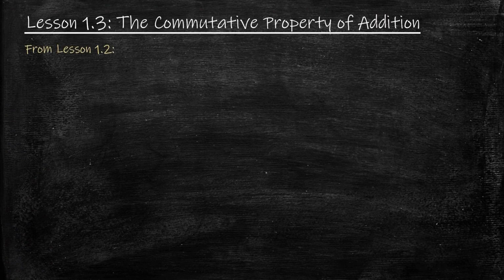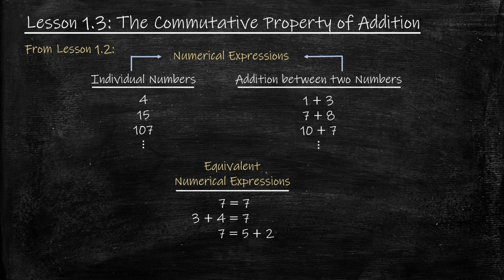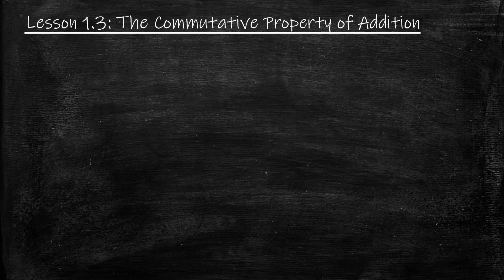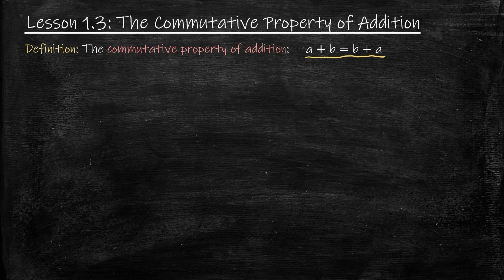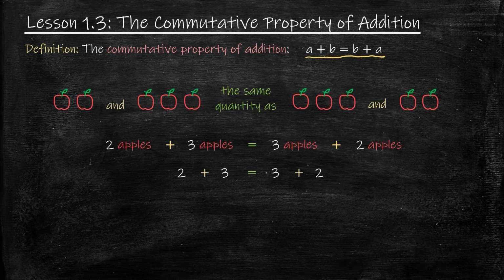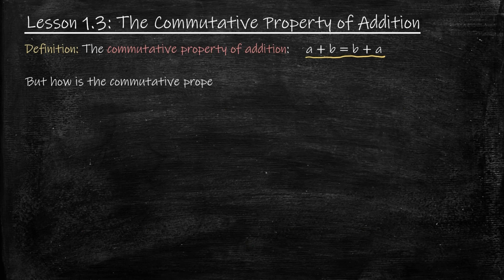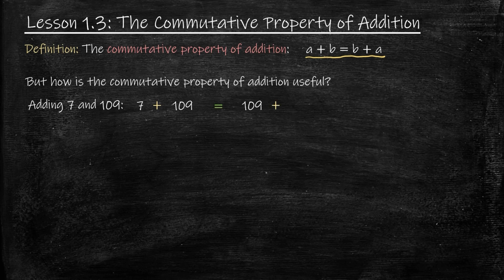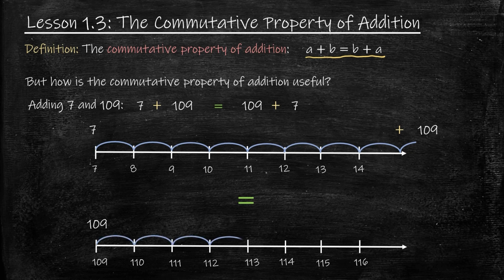L1.3: The Commutative Property of Addition - Adding Whole Numbers | Arithmetic with Geometry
In Lesson 1.3 of Arithmetic with Geometry, we explore the commutative property of addition. You'll learn what this property means, why it works, and how it can make solving problems easier. This practical concept is a key building block in arithmetic—perfect for beginners or anyone brushing up on their math skills.

About Math with Geo:

My channel provides comprehensive math lessons designed for everyone – and it’s all for free. Most videos are part of a full course, featuring clear, engaging explanations that break down complex topics into easy-to-understand steps.

Why Math with Geo?

COMPREHENSIVE LESSONS: Most lessons are part of a full course, but each lesson can also stand on its own, making it easy to jump in at any point or focus on specific topics.
FOR ALL AGES: Perfect for young learners, adults revisiting math, and everyone in between.
ACTIVE LEARNING: Watch free lessons on YouTube and enhance your skills with cost-effective worksheets available at mathwithgeo.com.
NO LIMITS, NO BARRIERS: Learn math anytime, anywhere, without barriers.

Visit mathwithgeo.com to access your worksheets and enhance your learning!